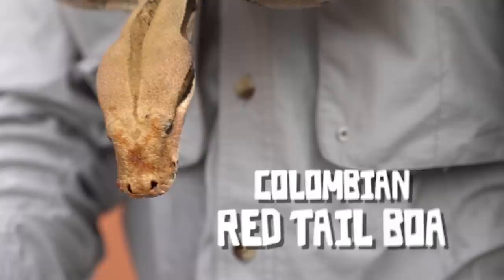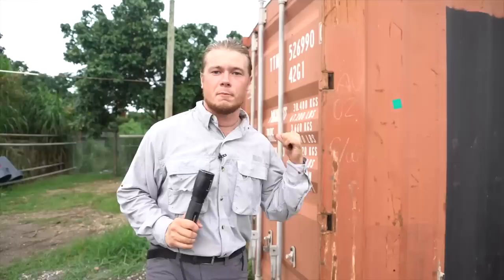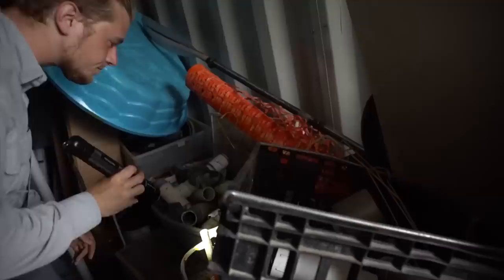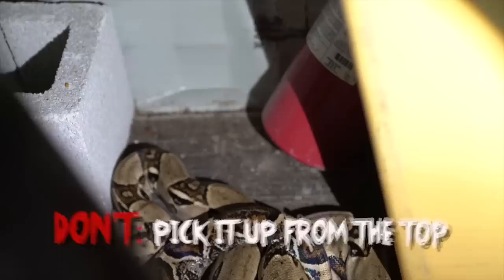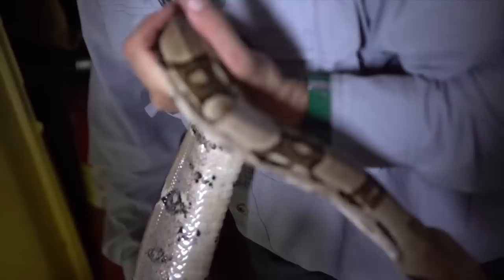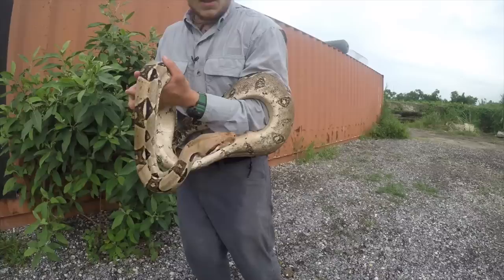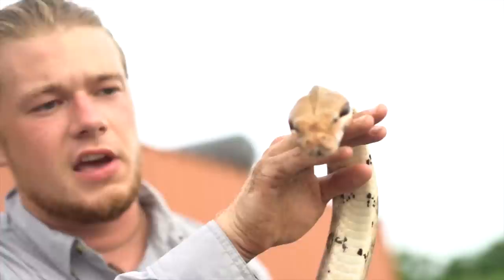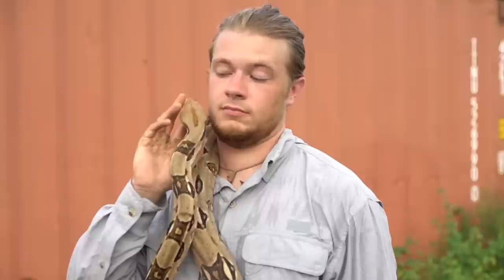STRANGLED By A Snake?! | DON'T DO THIS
This snake isn't venomous, but it can suffocate you with ease. Watch as Reptile Riff goes into a dark storage container and brings this giant snake out into the light where it wraps itself around his neck!

Join Reptile Riff while he wrangles crocodiles, bags boa constrictors, and all kinds of fascinating animals; as he shows you what NOT to do when you encounter these magnificent and dangerous creatures. Whatever you do, DON'T DO THIS.

→ Credits ←
Producer & Director: Jermaine Jae
Camera:  Carlos Osterling, Jermaine Jae, Mariah Tigertail Cypress
Editor: Law X
PA: Armando “Nick” Solano, Marcel Arzola